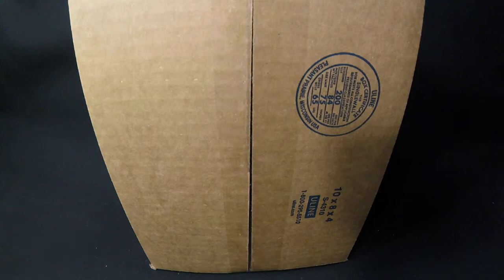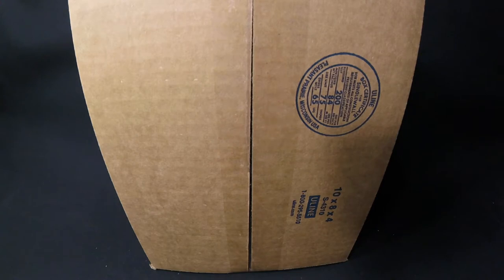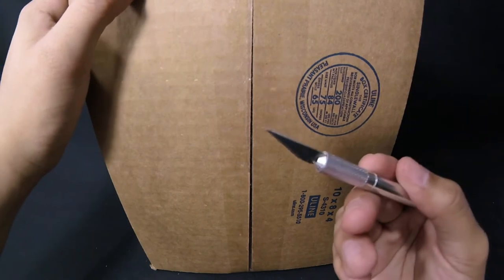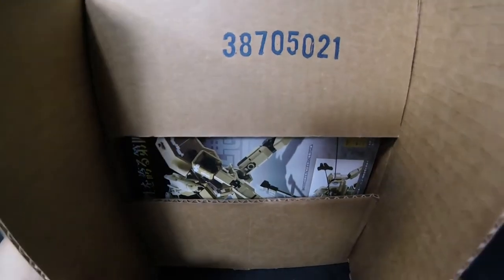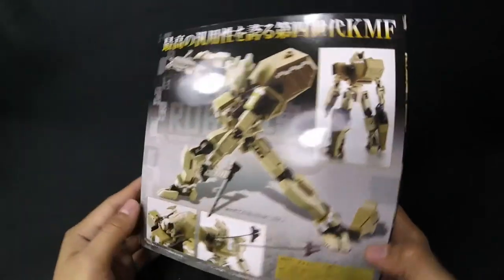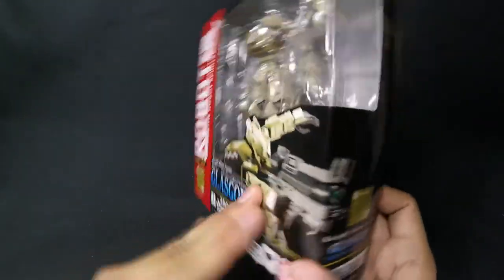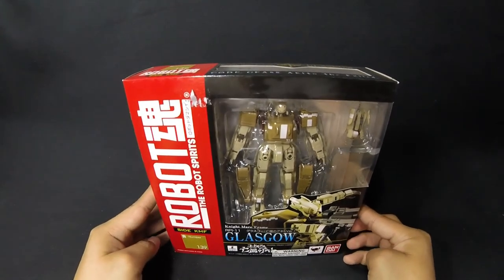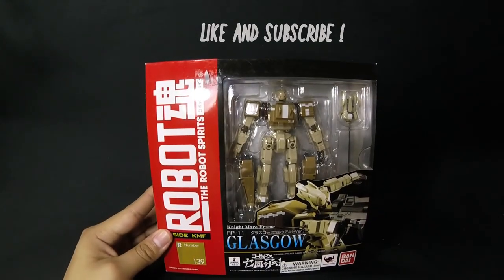Mail Unboxing: Ebay - Anime King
Hello everybody! Just another mail unboxing and you can already guess what it is lol!